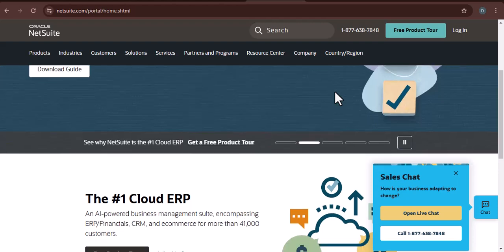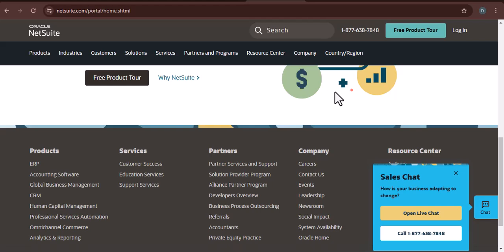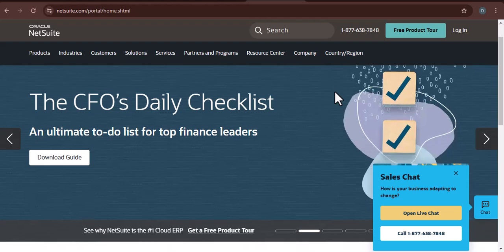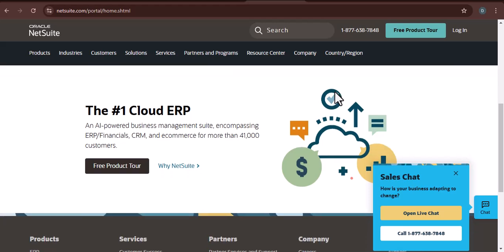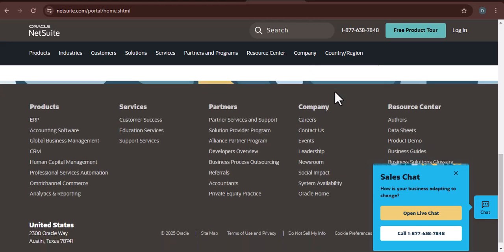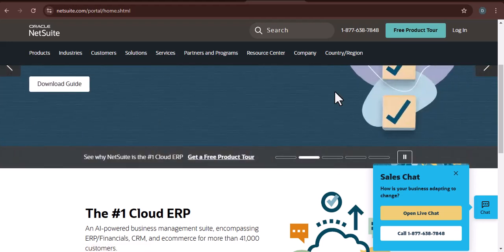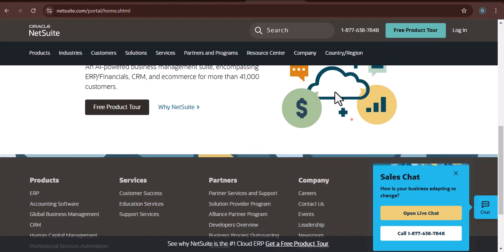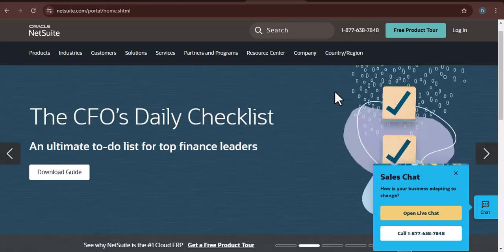How do I activate an employee in NetSuite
In this video, you will learn about How do I activate an employee in NetSuite

9 YouTube Channel Ideas to Help You Choose Your Own

✅IGNORE THIS
Related Search: